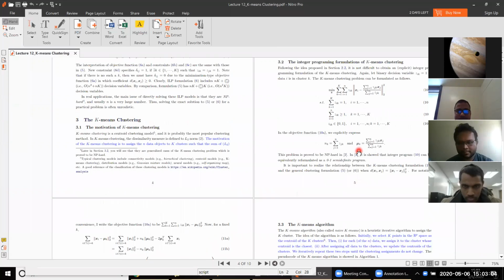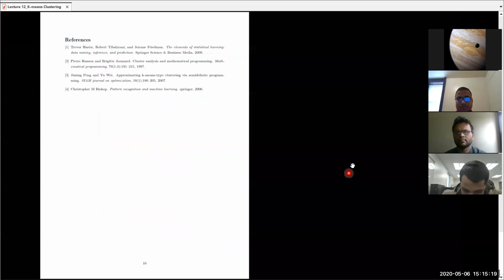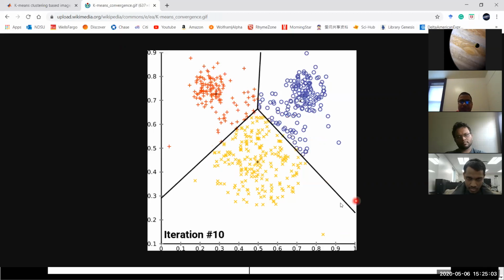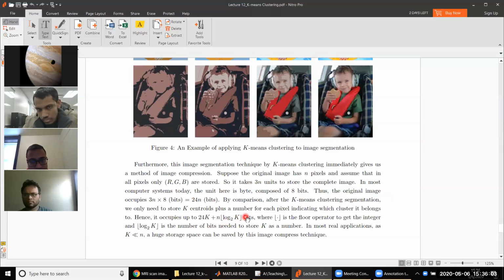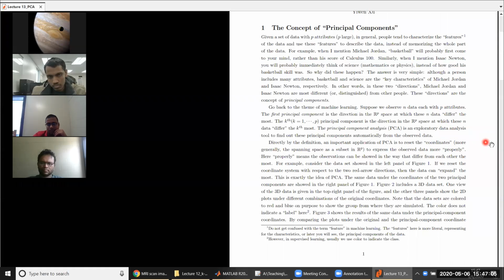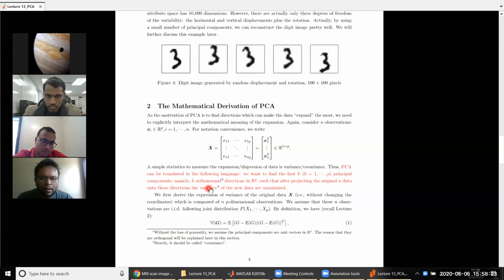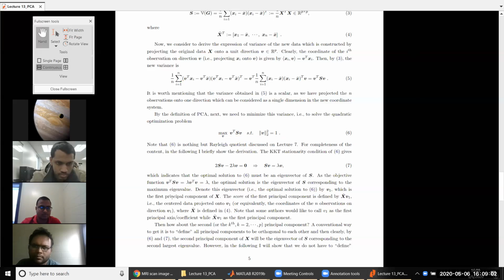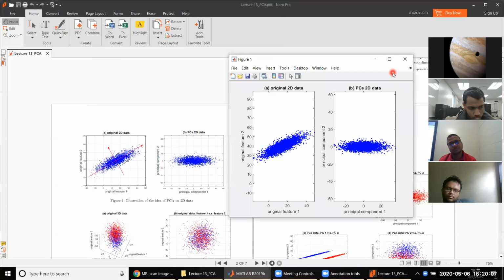IME 765 05062020, Lectures 12&13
IME 765 (Data Analysis & Machine Learning) taught on May 6, 2020, about Lecture 12: Introduction to Unsupervised Learning and K-means Clustering and Lecture 13: Introduction to Principal Component Analysis. The main contents are (i) introduction to K-means algorithm and applications to K-mean clustering; (ii)  introduction to the concept and applications of PCA;  (iii) Deriving mathematical formulations for principal components.